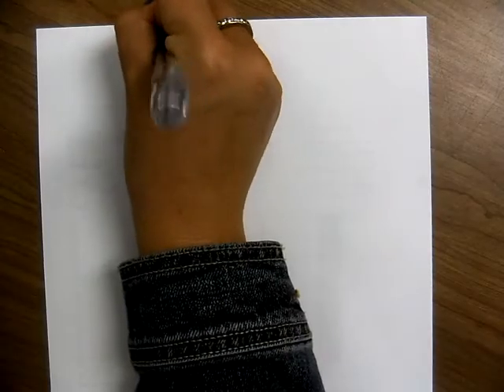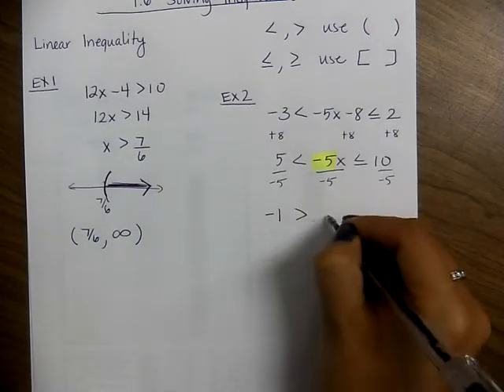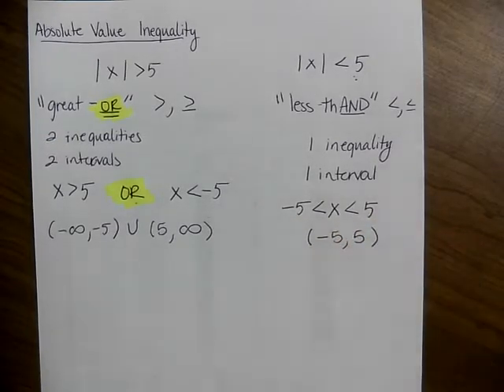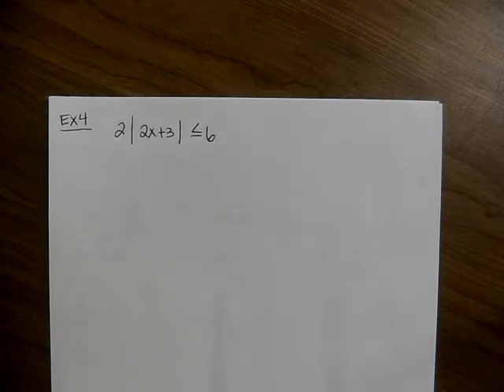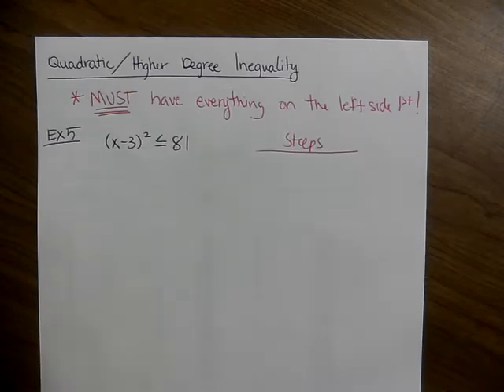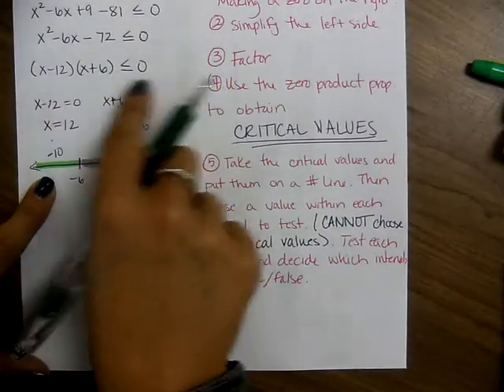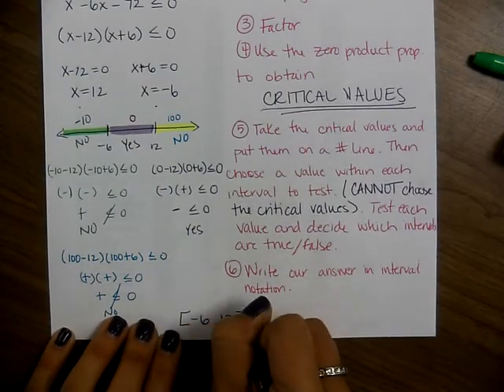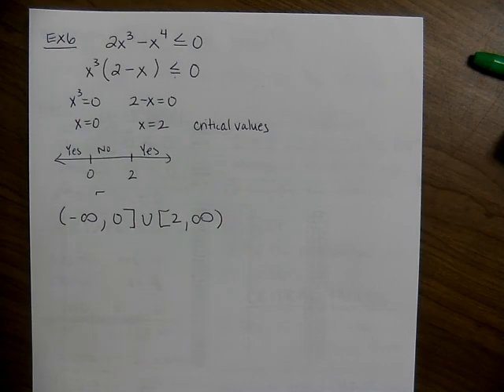PreCalculus R.5 Solving Inequalities